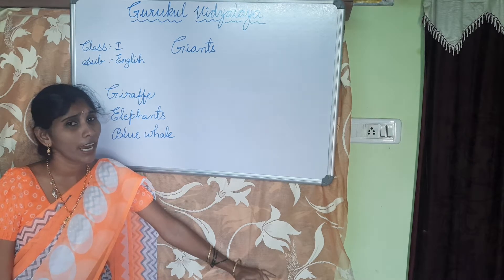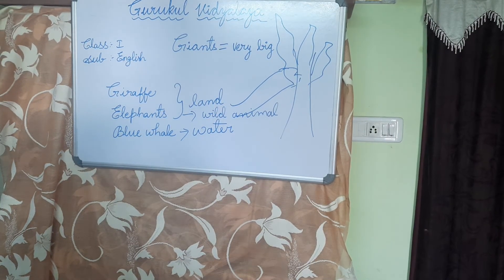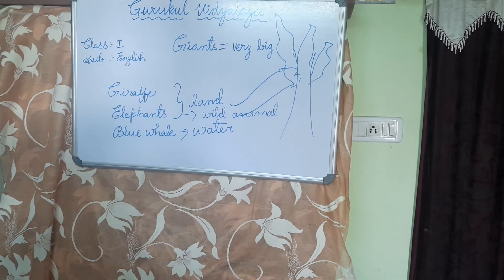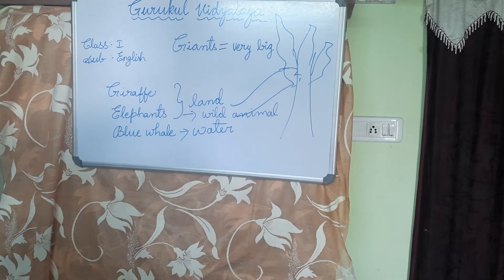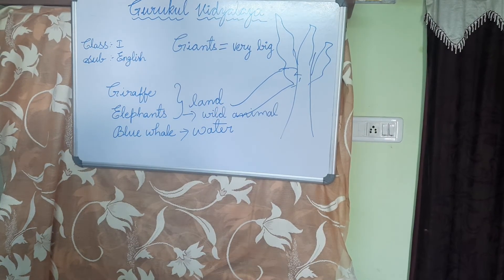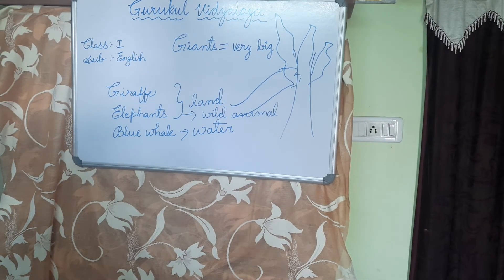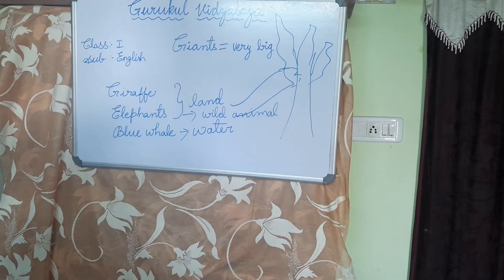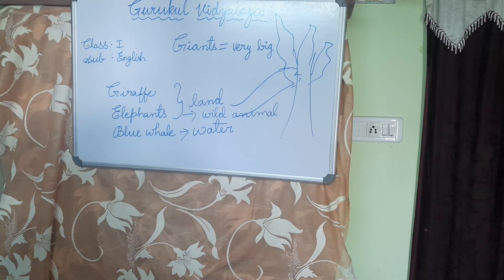Class 1 English Giants